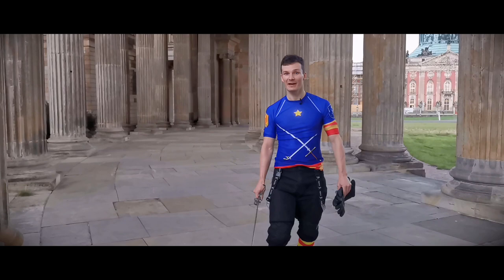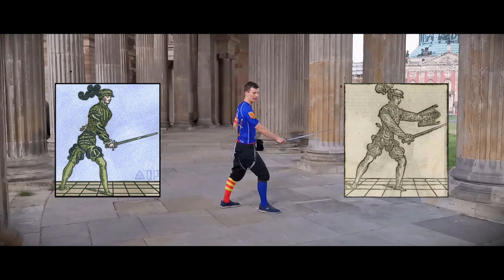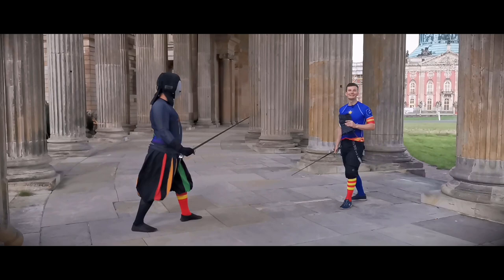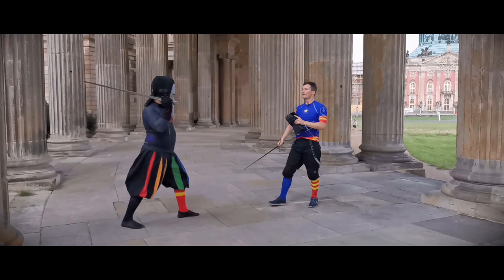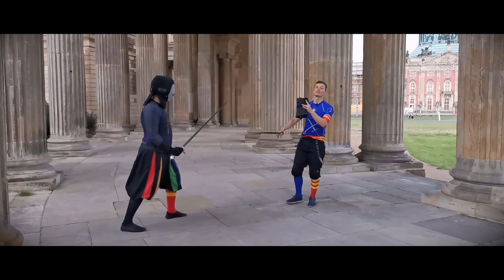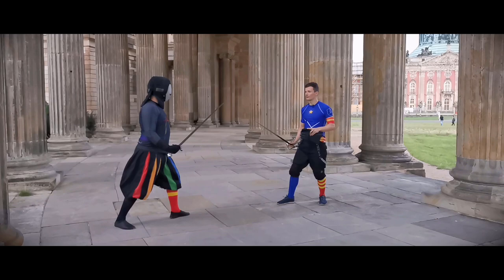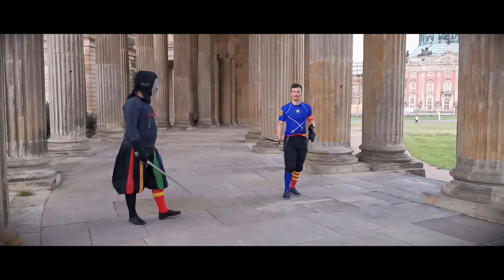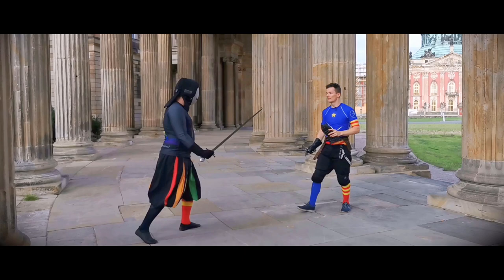Learn Sidesword - #4 Defenses & Counters vs. Cuts [Full Lesson]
In this series we learn how to fight with a sword - or a sidesword to be precise. The modern term "Sidesword" is usually referring to transitional weapons between the medieval arming sword and the renaissance rapier - in their time, they were most often called "spada" (= sword), which is a one handed sword that could take any shape depending on it's context. This is our current interpretation of Giovanni dall'Agocchie's defenses & counters for the single sword. It's based on the current translation of Jherek Swanger (an older one can be found on Wiktenauer, see down below).

This a part out of fifth principal heading (out of six in total), Giovanni dall'Agocchie used to teach fighting with a sword.

Future lessons (videos) will be:
- Defenses & Counters (vs. Thrusts)
- Voids vs. Parries
- Different starting guards
- Historical defense & counters drill
- Provocations (multiple lessons)
- Strette (close play, multiple lessons)

We used a Malleus Martialis, a Regenyei and a Kvetun Sidesword to film these.

(you find the old translation here)

Timestamps:
00:00 Intro
00:57 How to form coda lunga
03:13 Against a mandritto to the head
05:29 Advice on drilling
06:36 FOOTWORK!
10:28 Varying the attacks
11:33 Against a riverso to the head
12:54 MORE FOOTWORK!
14:25 Decision Drills
16:50 Against strikes to the front leg
18:45 Transitioning to sparring
20:24 Final words

Song Title: The Old Tower Inn